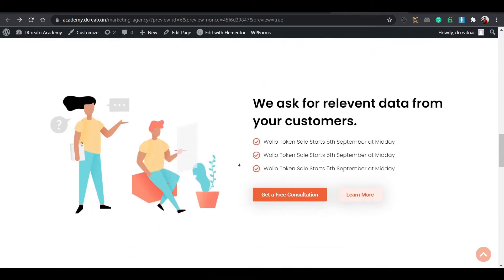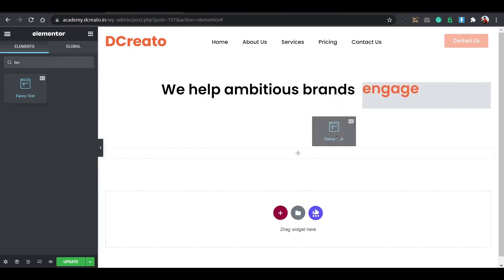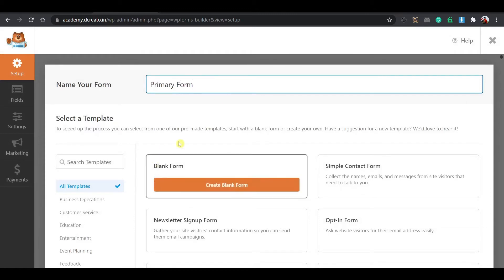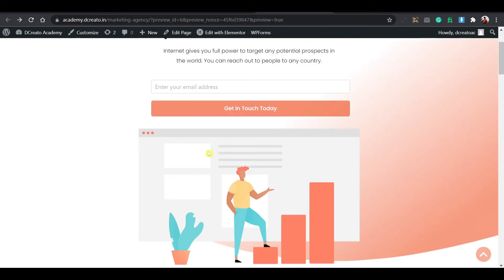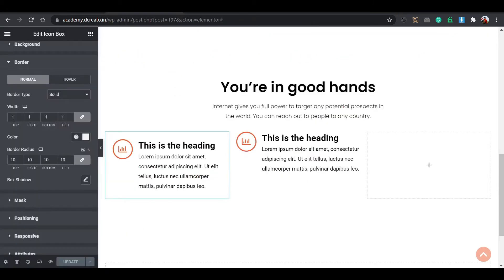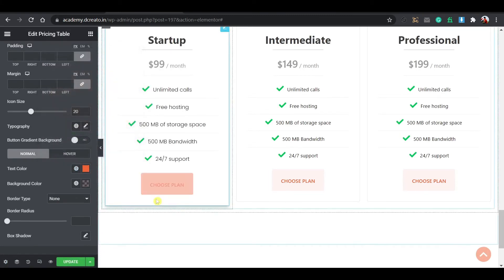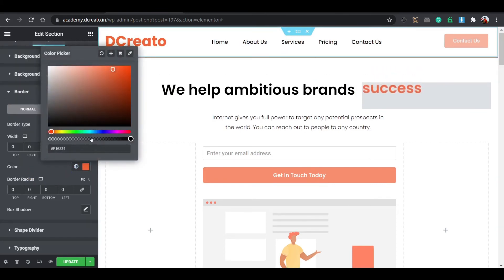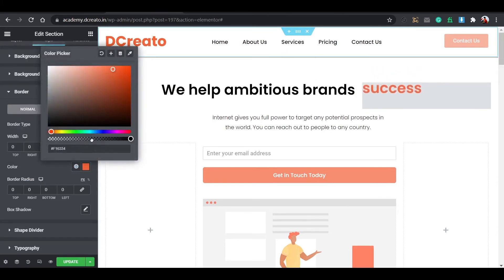How to Create a Marketing Agency website with Elementor Pro | DCreato Academy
In this video, I'm going to show you how to create a website for marketing agency with Elementor Pro and save hours of time. Watch the video to see how we created a website for marketing agency with Elementor Pro and got it finished in less than an hour.